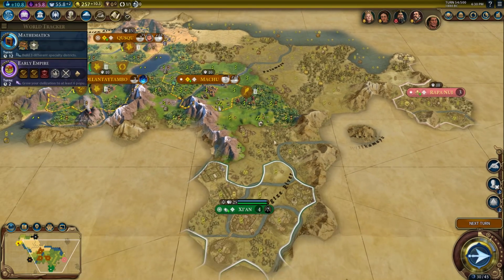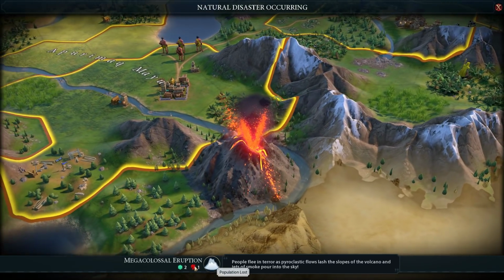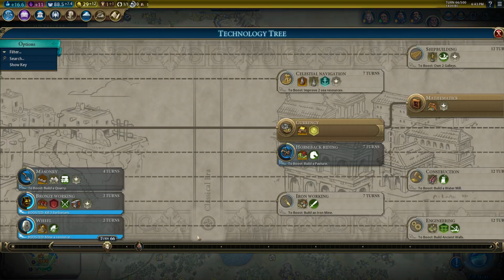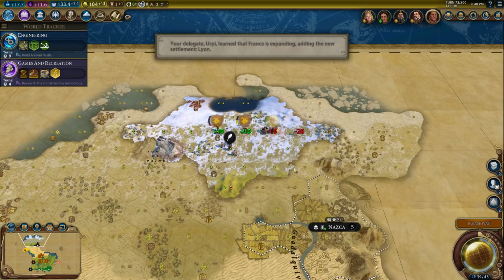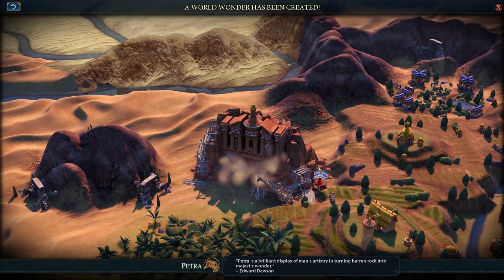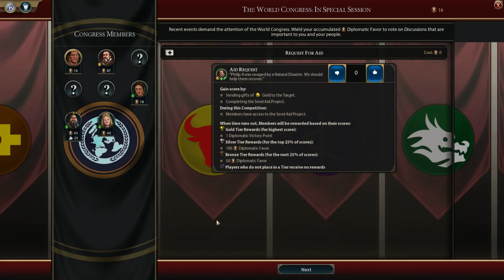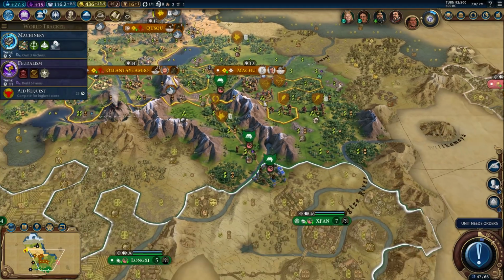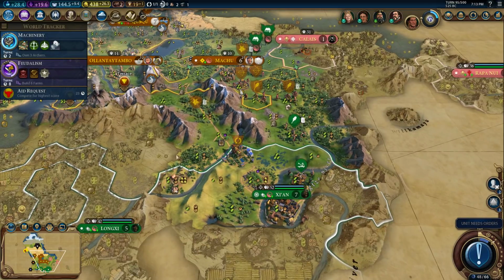Omega Alden Plays Civilization 6 Gathering Storm - Inca - Part 2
We're expanding, building, and working on an appropriate fighting force to send down to China to say hello.  It's not about the civs you conquer, it's about the friends you make along the way.